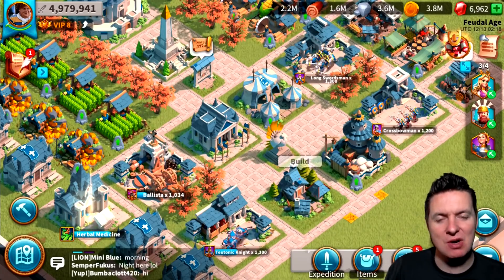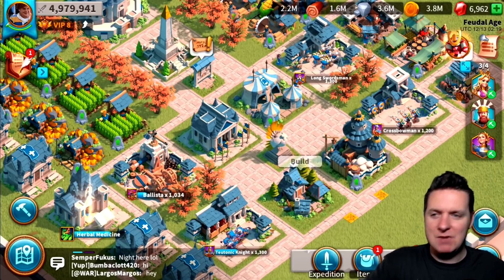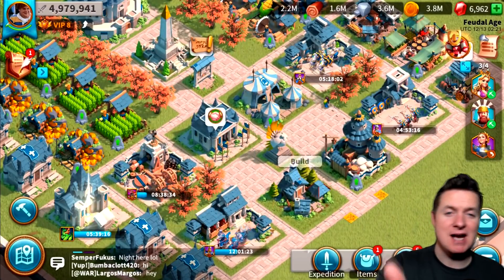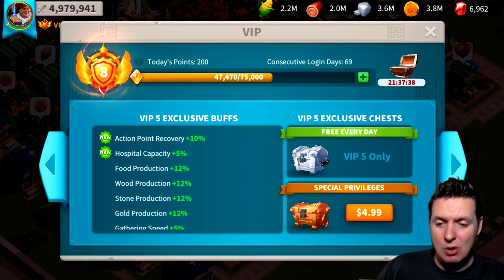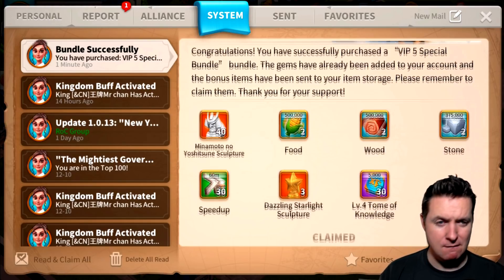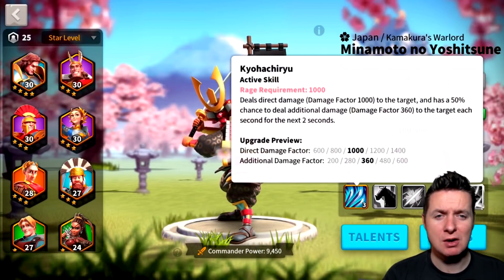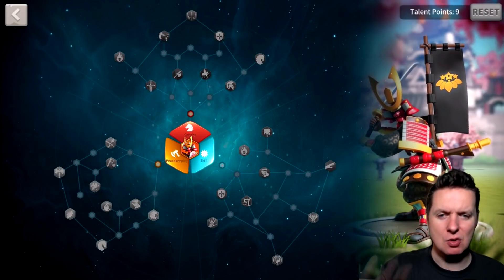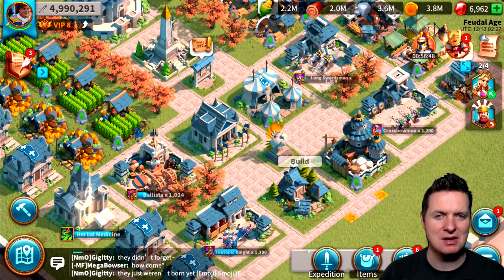Gearing Up For FULL CAVALRY Armies - Rise Of Civilizations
If you wanna join me in one of my Kingdom's Click the link below on your iOS or Android Device!

The Latest Craze in Online Mobile Gameplay has arrived! Rise Of Civilization is literally the most addicting game ever guys!